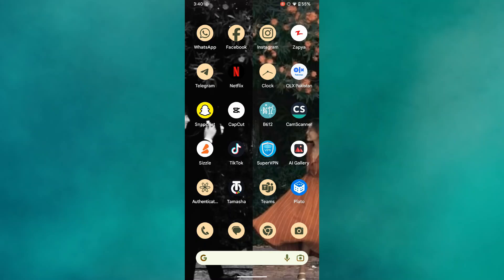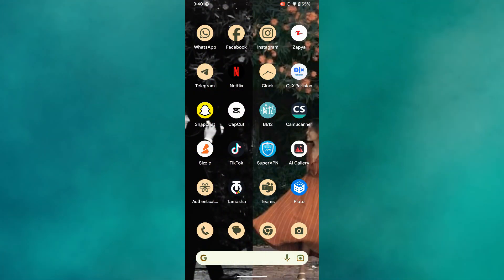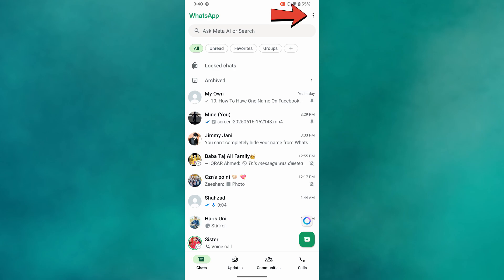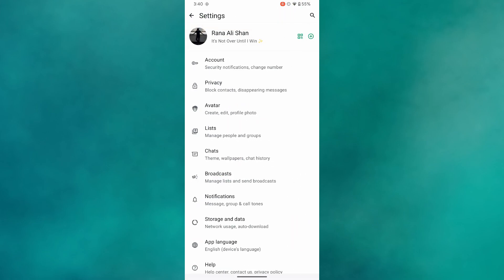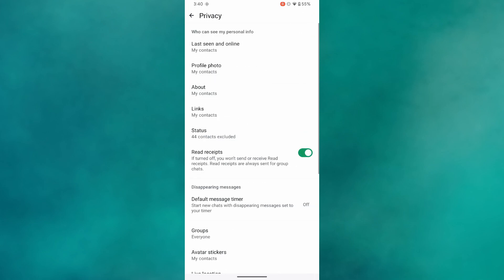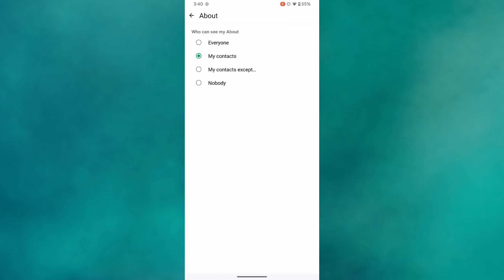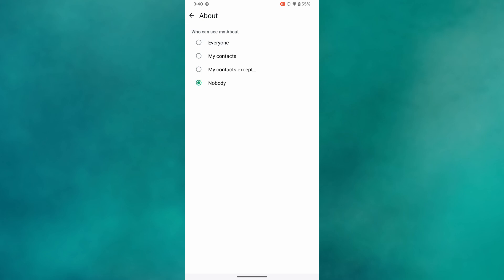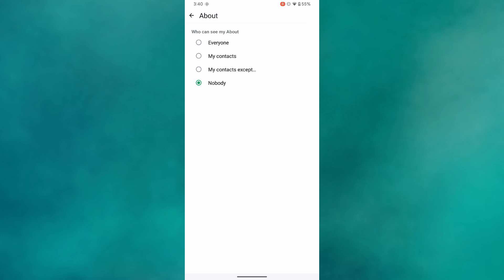How To Hide Phone Number In Whatsapp Group (Easy Method)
Want to keep your phone number hidden from other group members in WhatsApp? In this easy-to-follow tutorial, we'll show you "How To Hide Phone Number In Whatsapp Group (Easy Method)" and take control of your online privacy.